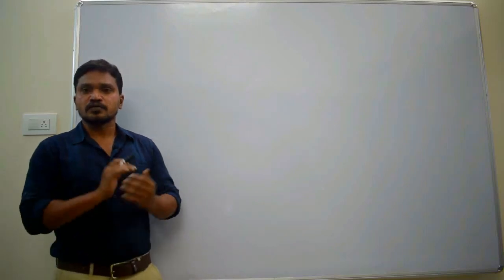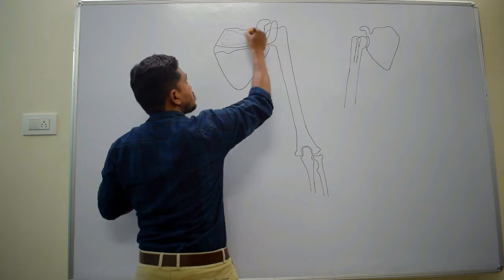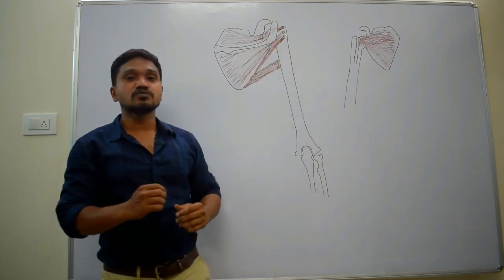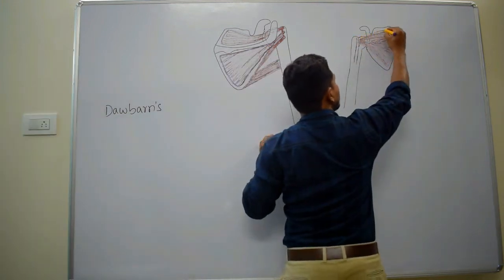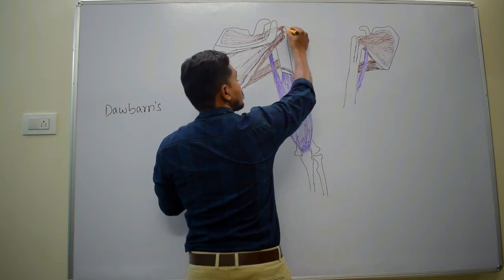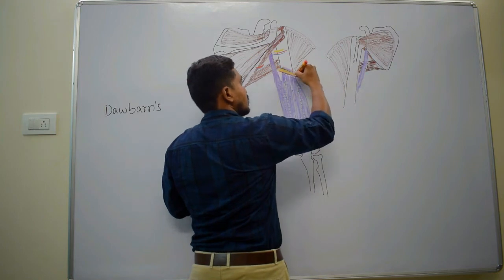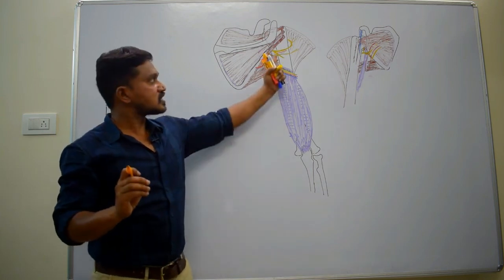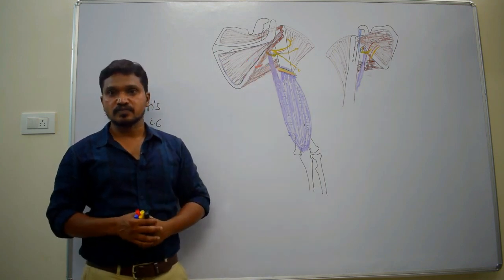Anatomy of scapular region - Muscles, inter muscular spaces, axillary nerve - Made easy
Anatomy scapular region - Muscles, inter muscular spaces, axillary nerve - Made easy